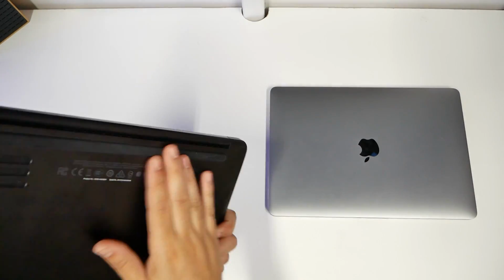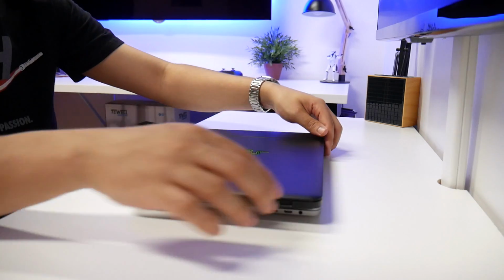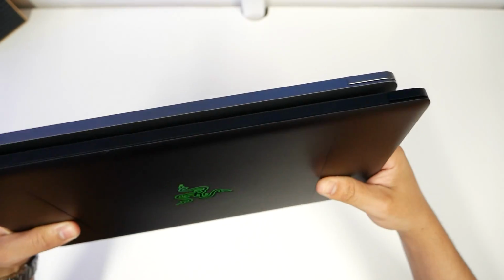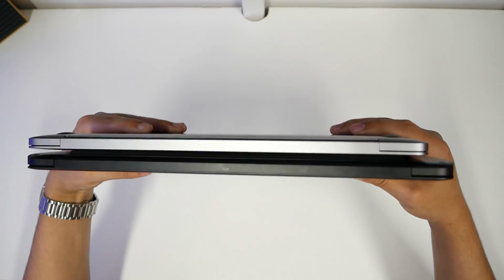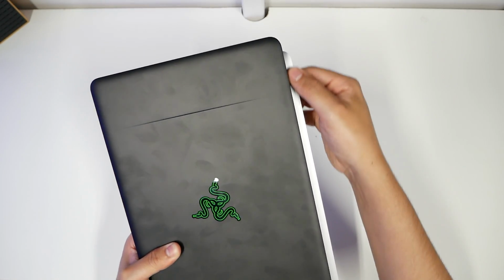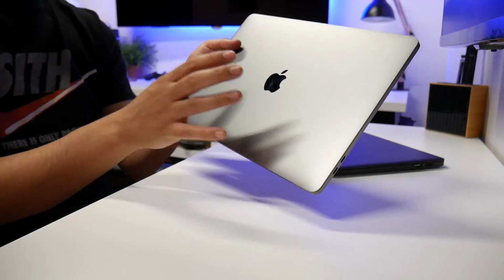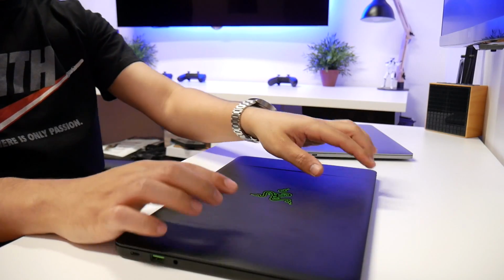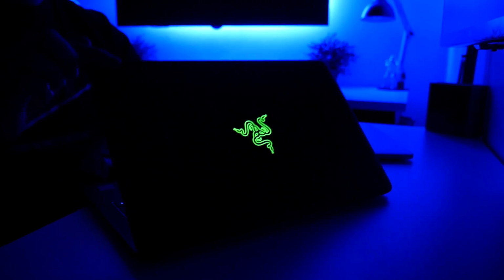Razer Blade Stealth & Macbook Pro Comparison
How does the Razer Blade Stealth 13" compare to the MacBook Pro 13"? I show you the build similarities and sound performance.

Razer Blade Stealth
MacBook Pro

3. All in 1 Portable Charger

9. Mid Tower PC Case